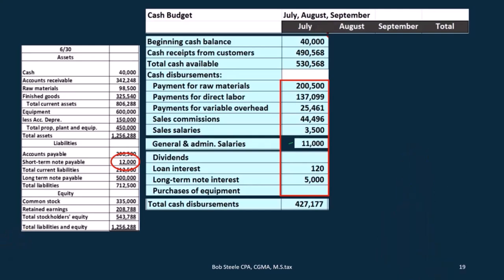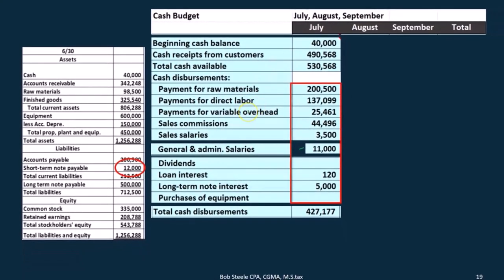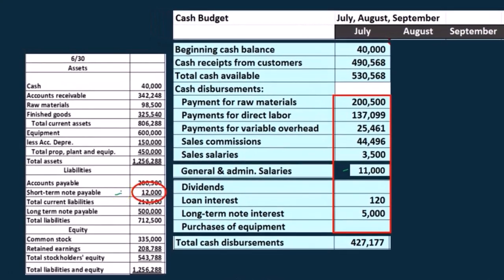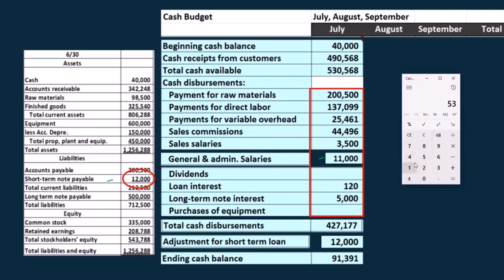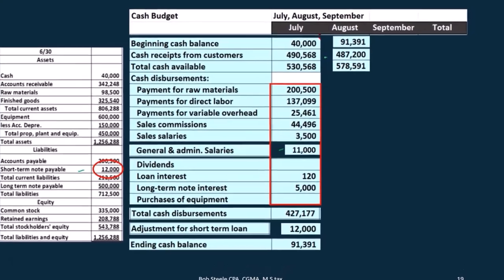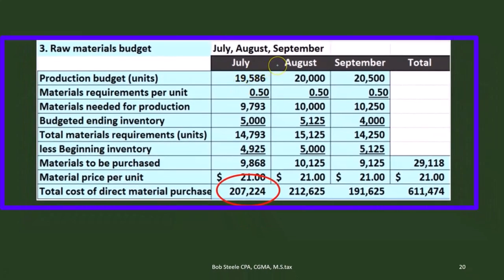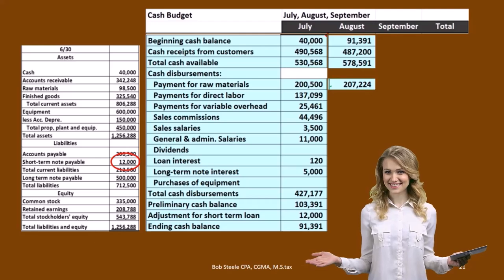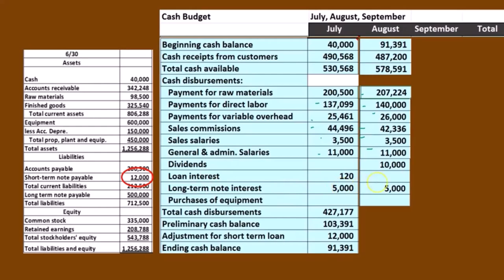Example Cash Budget Calculation for August Master Budgets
Discover a detailed example of calculating a cash budget for August within the context of master budgets. This video walks you through the entire process, ensuring you understand how to accurately forecast cash flows and maintain financial stability. Ideal for students, accountants, and financial planners.